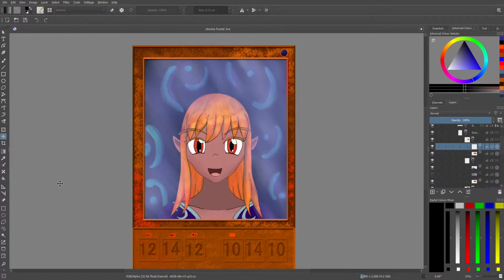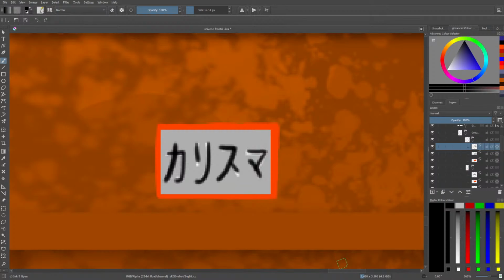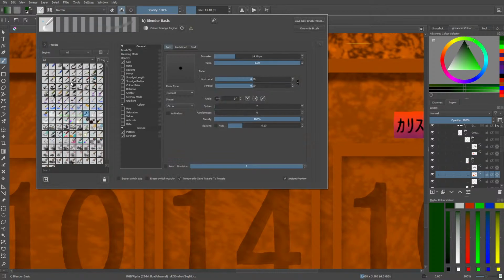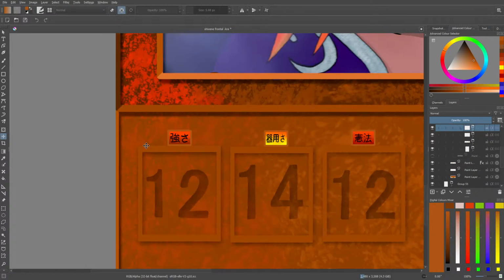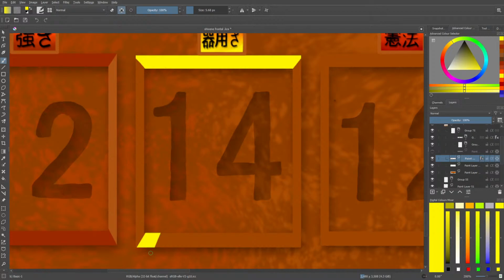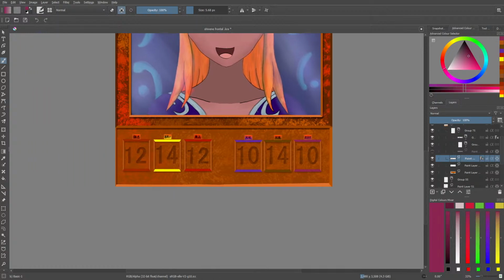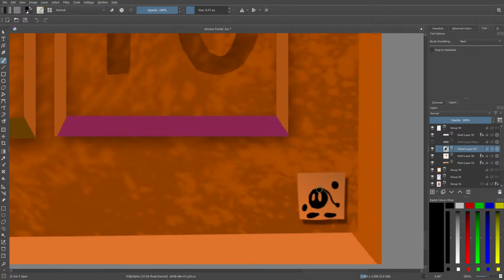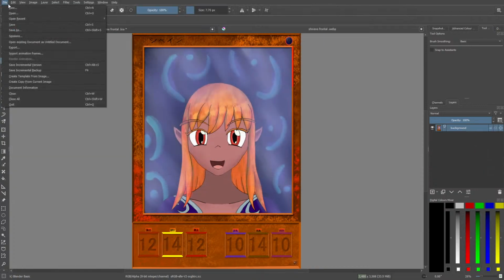Shivene face-ward portrait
well i revisted on my old  work. this have been working on it for now two days already and want you guys to show what I have been dealing with . also ill try to get the drawing done to day so its possible the end result will be there soon